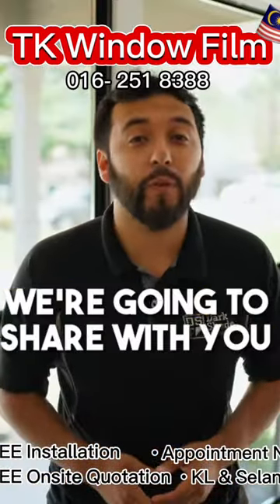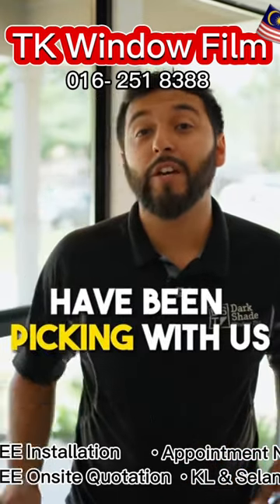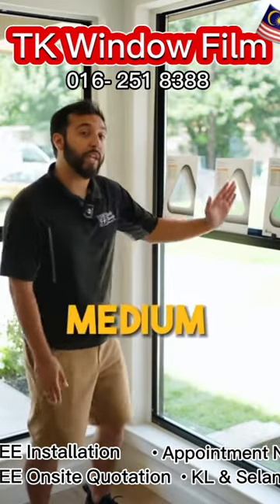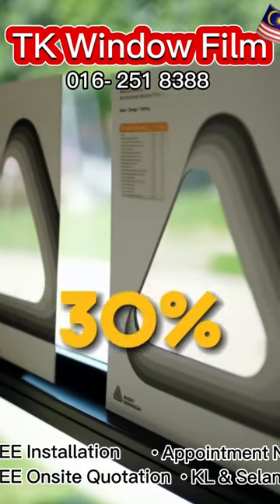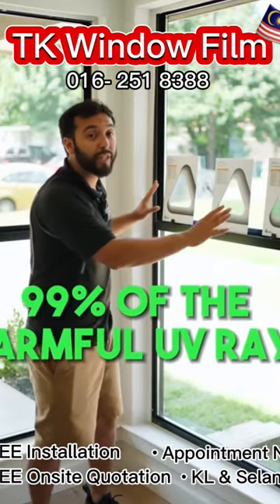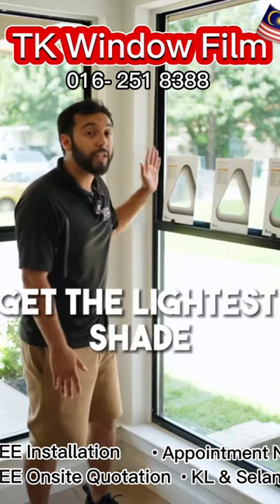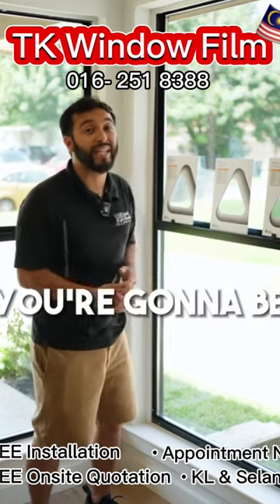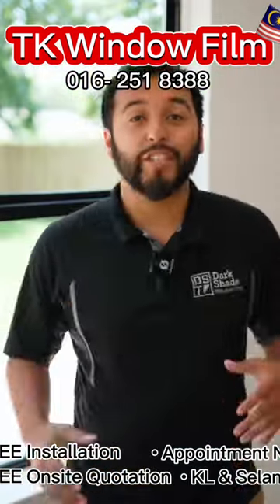Transforming Light, Enhancing Spaces – Where Clarity Meets Innovation for a Brighter and Cooler